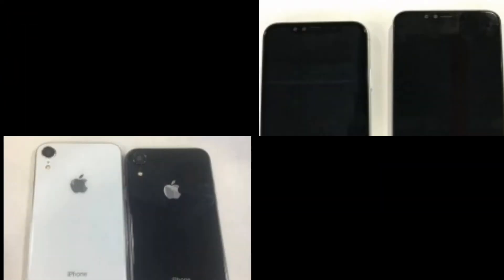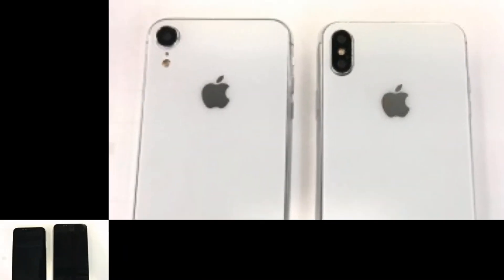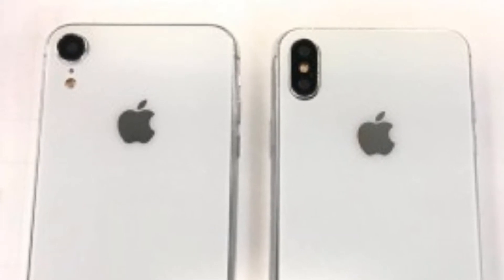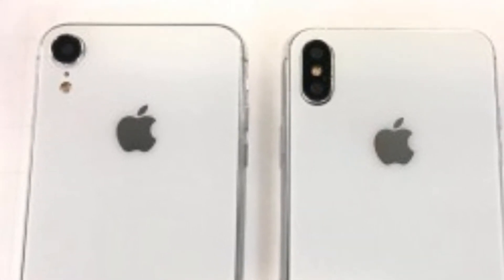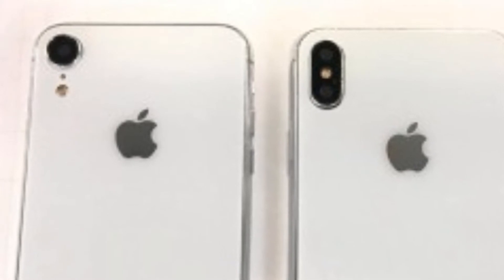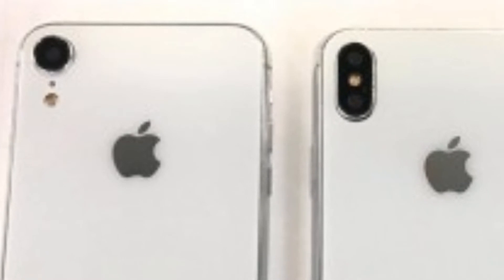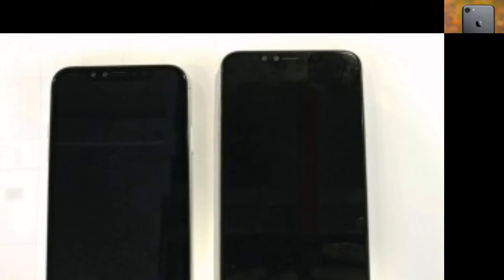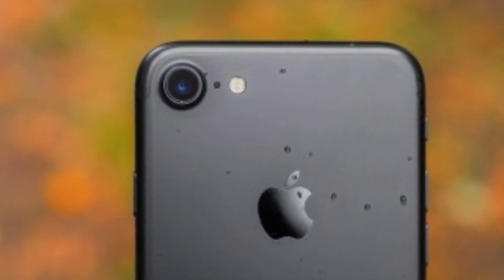2018 Iphones With Triple Cameras??? Confirmed Budget Iphones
We're now just about a month away from the 2018 iPhone announcements and we expect the leaks to come streaking in faster and faster. There will be a lot of speculation.